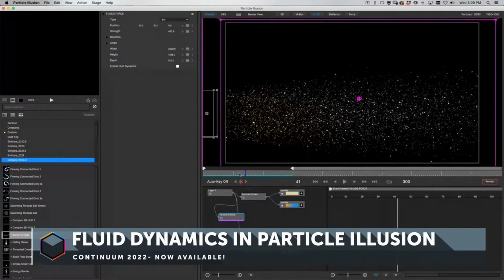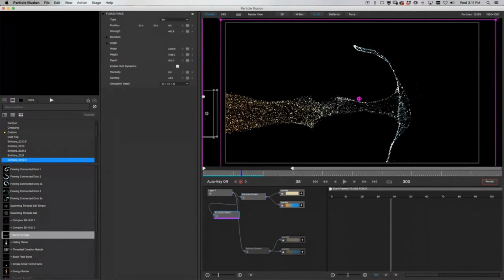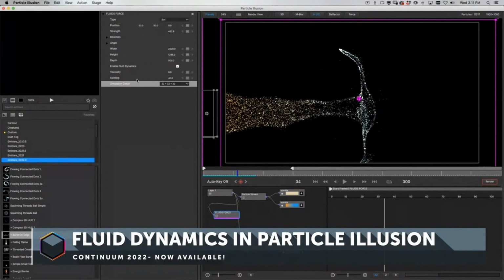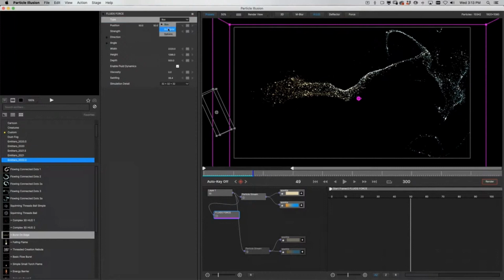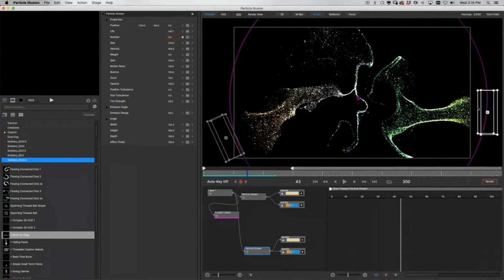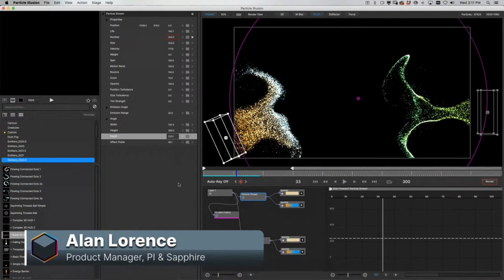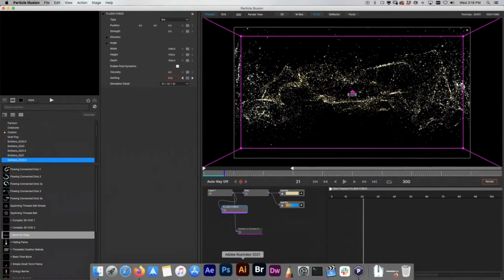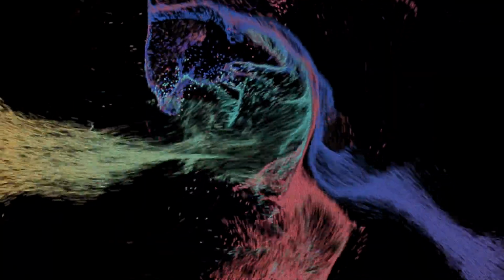Introducing Fluid Dynamics in Particle Illusion: Boris FX Live #30 Highlights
John Dickinson, Boris FX's director of motion graphics, shows you why the latest version of Particle Illusion (the plugin included in Continuum 2022) will change the way you work with particles. It's never been easier to create hyper-realistic organic flowing and swirling particle animations. Meet fluid dynamics.

Continuum 2022 is available for Adobe, Avid, and OFX hosts.